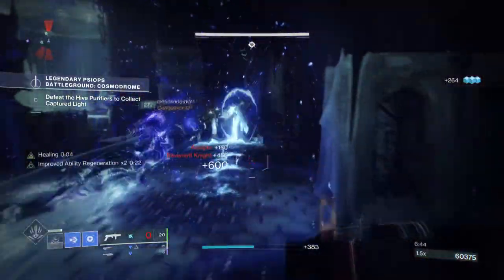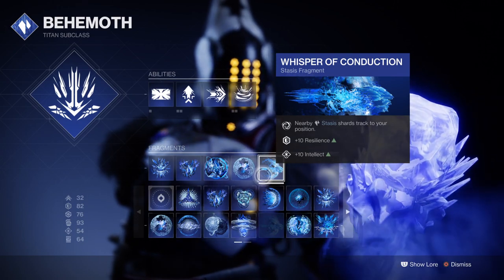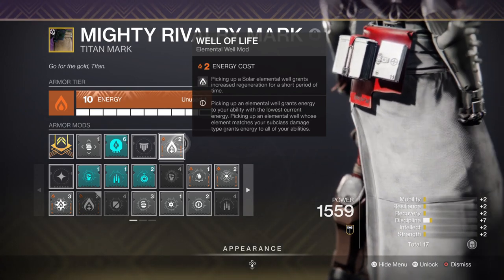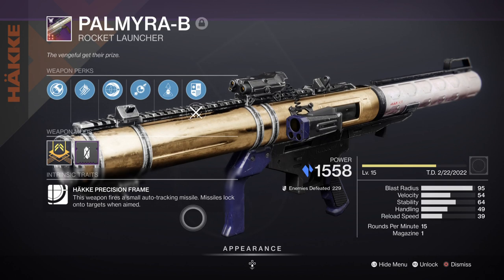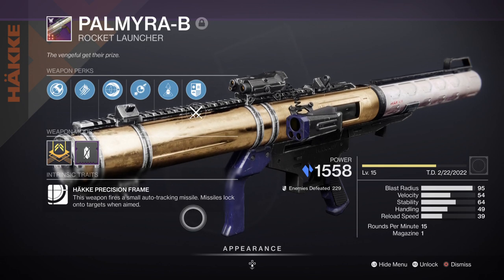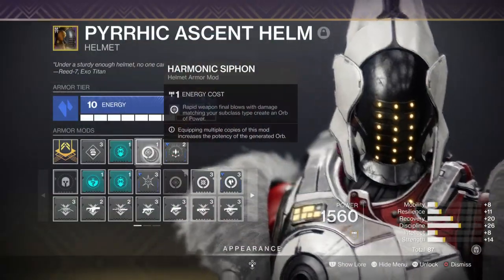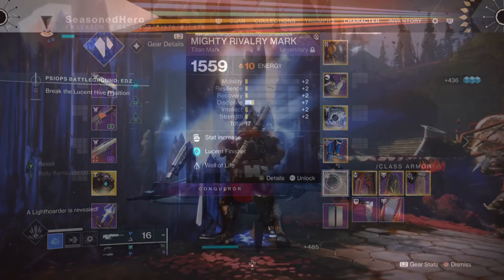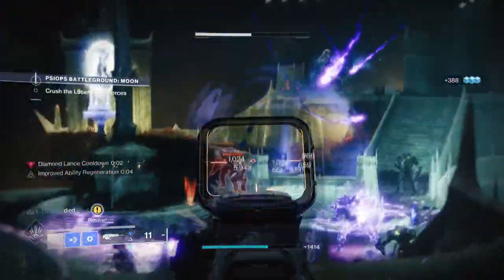Hoarfrost-z is Amazing! (BEST HOARFROST-Z INFINITE STASIS ABILITY!) Titan PvE Build - Destiny 2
The Hoarfrost-z Titan Exotic is severely underrated and is actually the best exotic to have from witch queen. If you want you stasis titan to be viable in all of endgame, then watch this space as I'll show you all!

00:00 Intro
00:58 Subclass, Fragments & Mods Breakdown
03:23 Weapons and Perks
05:32 Stats
07:49 Mods Complied List
08:20 Pros, Cons and How to Use the Following Build Effectively

Amies - Looking up to the Sky

Enjoy :D